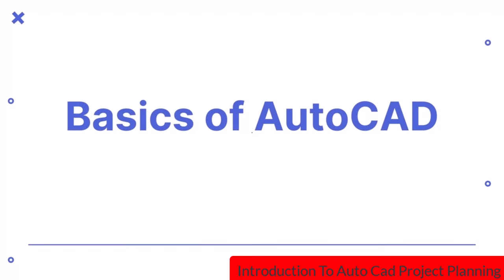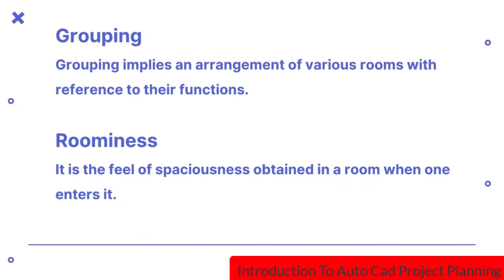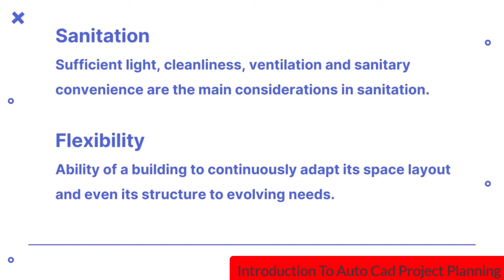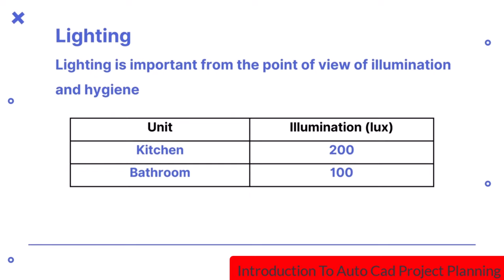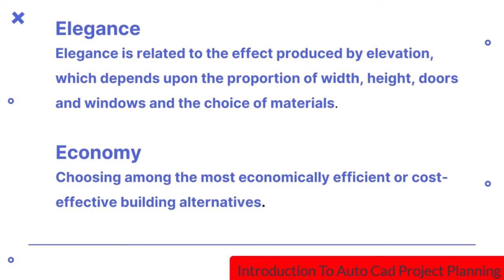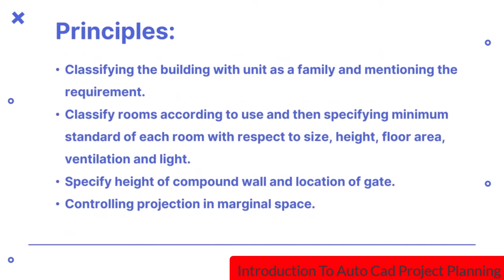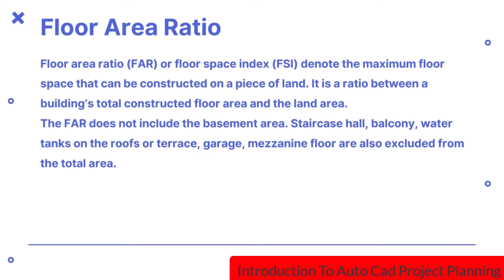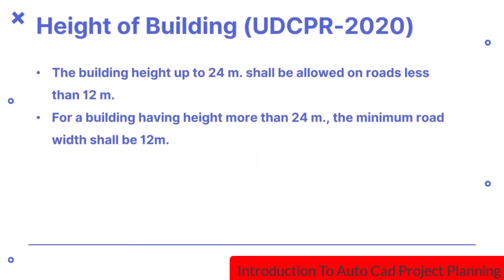Project Planning, Building Rules and Bye-Laws, Calculation of Plinth, Floor and Carpet Area - 12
Principles of Planning,
Building Rules and Bye-Laws,
Calculation of Plinth, Floor and Carpet Area,
Floor Area Ratio or Floor Space Index,
Setback Distance and Height of Building